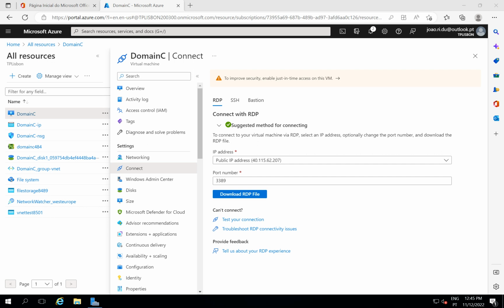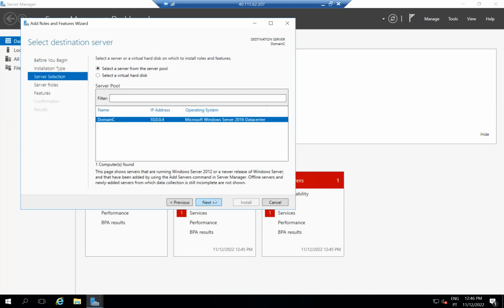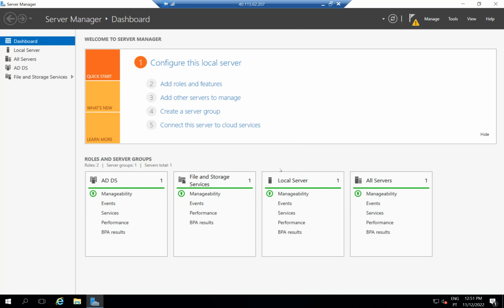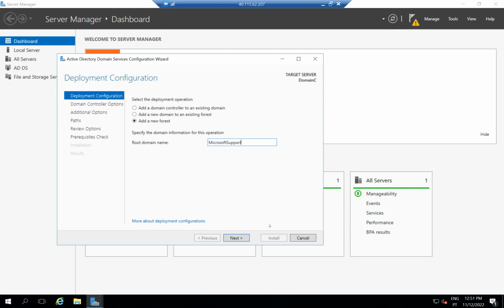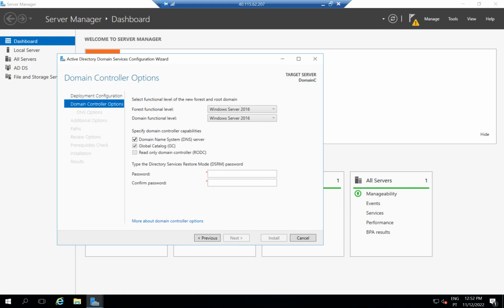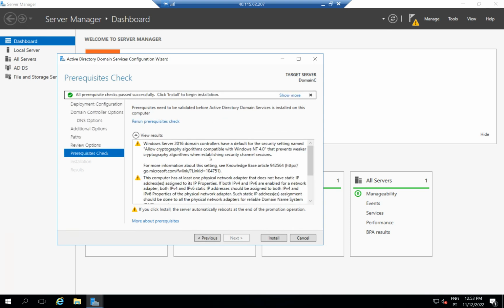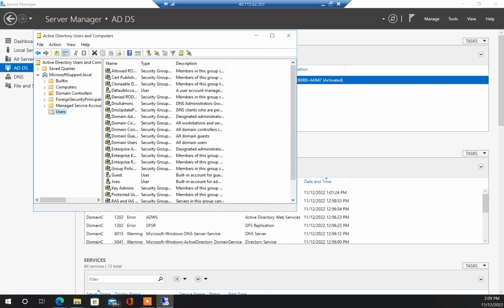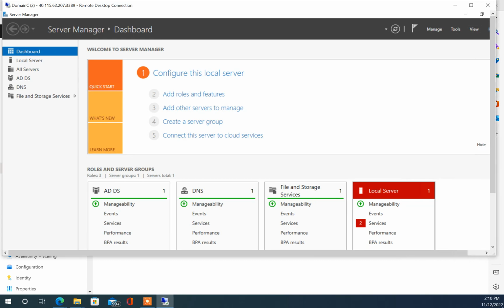Create a New Domain Controller on Windows Server 2016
In this tutorial we will Create a New Domain Controller on Windows Server 2016